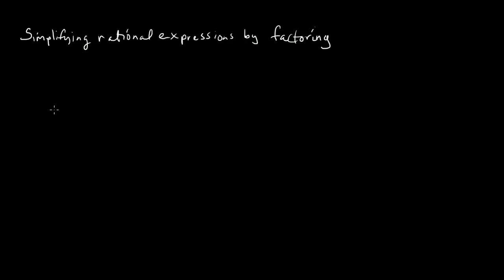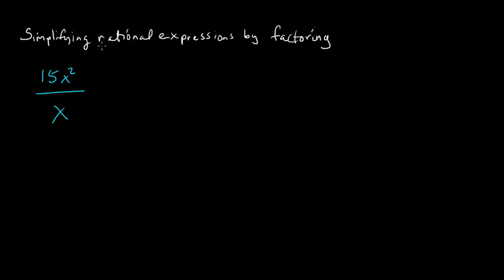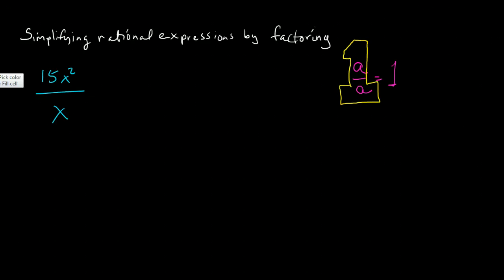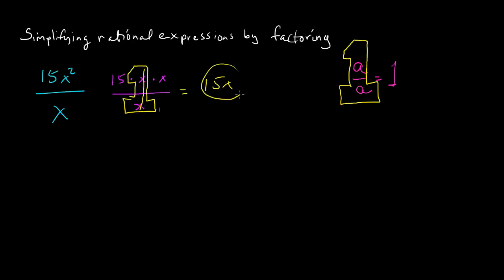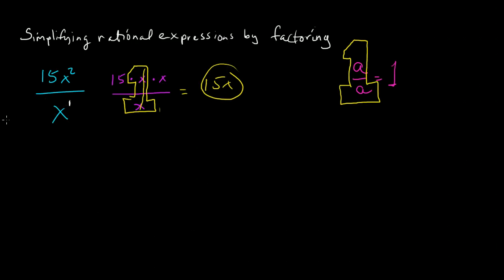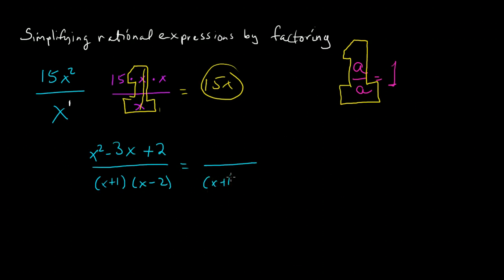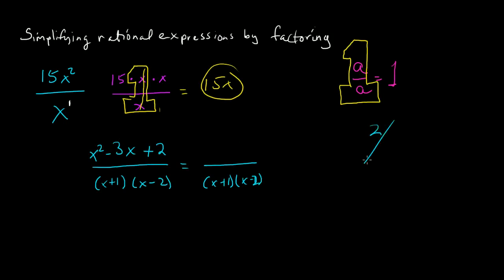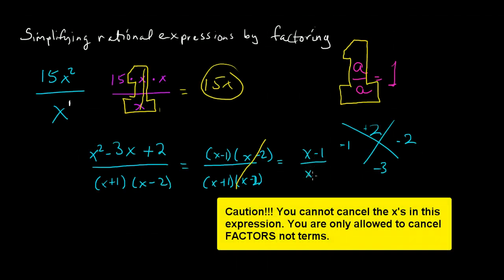5.1 Simplifying rational expressions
Students will learn how to use factoring to simplify rational expressions.